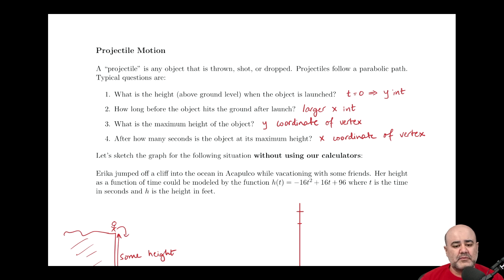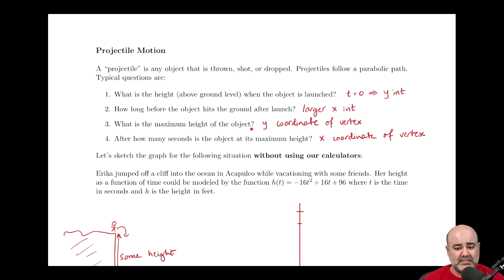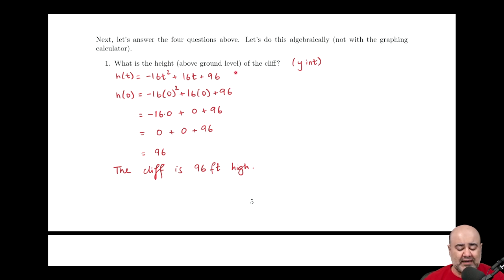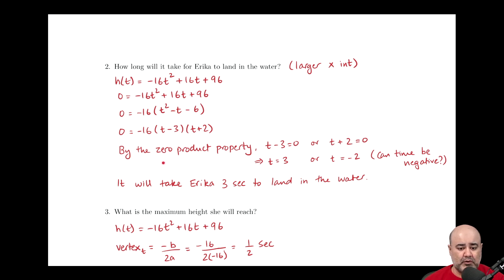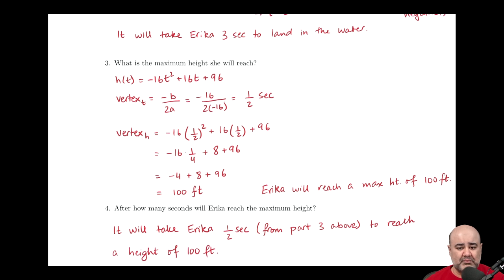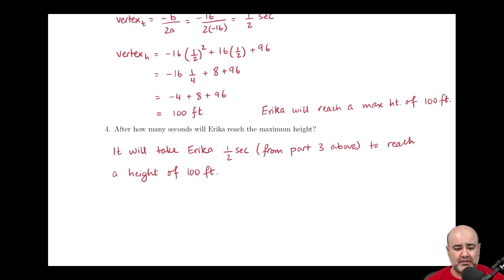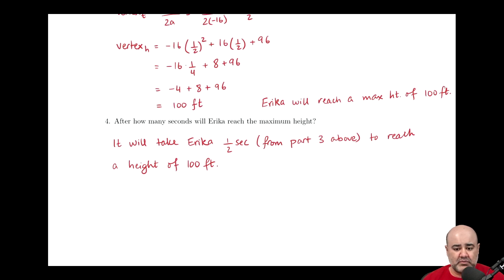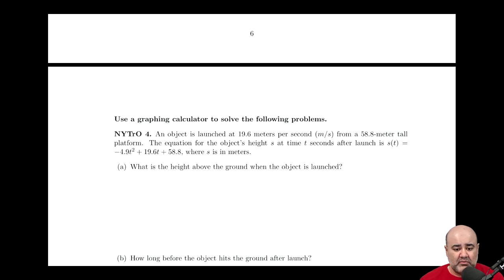※ 3. Quadratic Eq. - § 3.5 Calculator Skills (Quadratics) Part 2